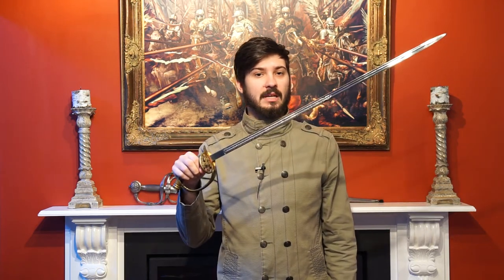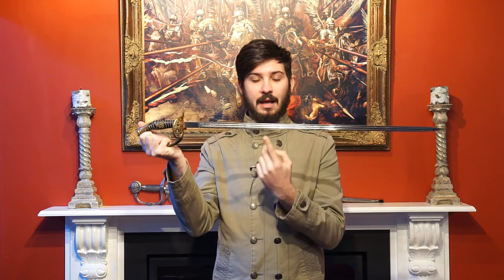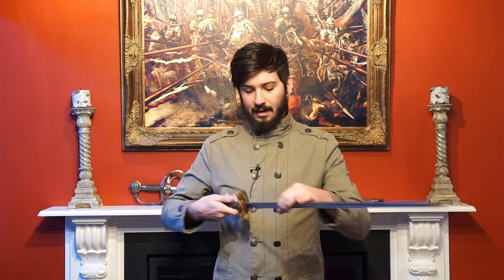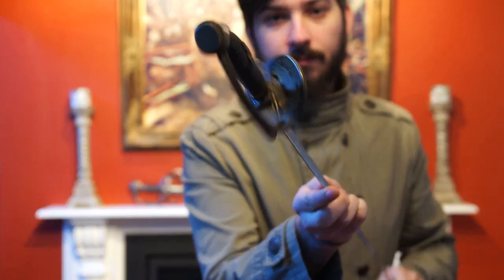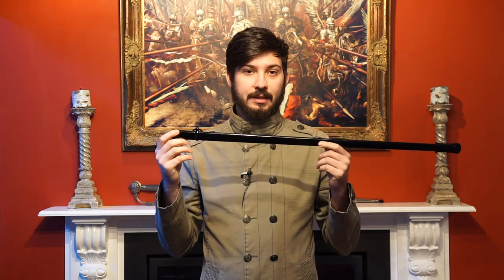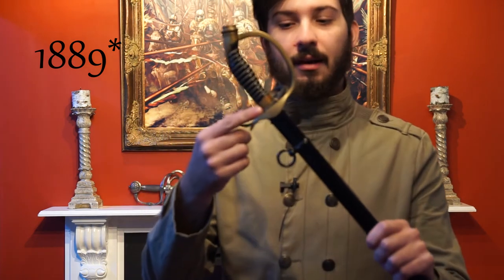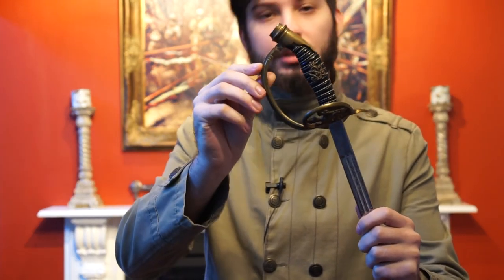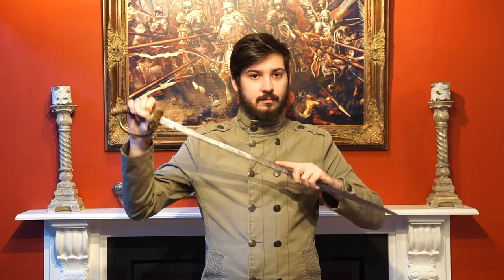German Swords Part 1: The 1889 Infantry Officers Degen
This is the first installment in a series of videos discussing German swords from 1889/1890.

The 1889 German Infantry Officers Degen is a single edged, straight bladed sword with a sabre style guard. It is intended mostly for thrusting, and often featured a nickel coated blade.

Let's have a look at an example of one.